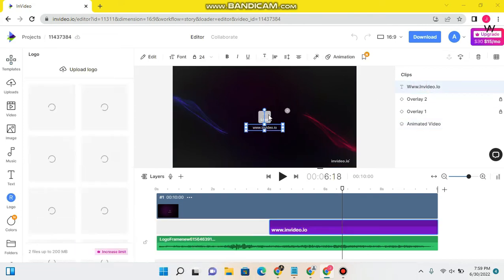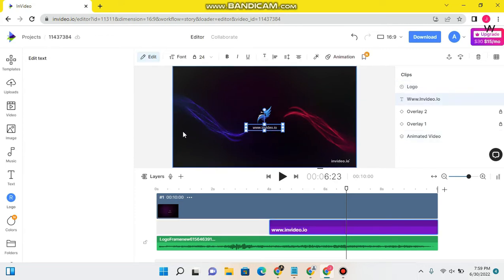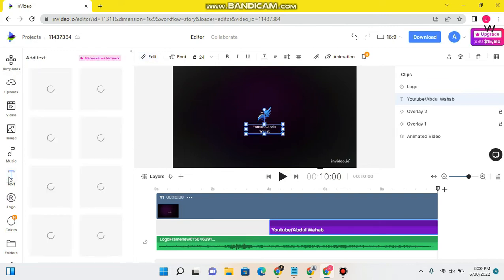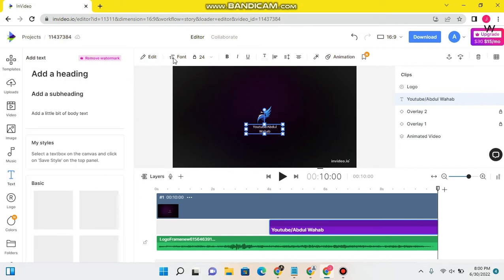InVideo | Create Stunning Videos with InVideo | Edit able Templates | Create your Own Quality Video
Hi Friend, In This video we are going to explore a very unique online video editor, video maker tool "InVideo". With the help of this we create stunning, beautiful and amazing videos like ad video, testimonial video, logo animation, text to video and many more. With the help of editable templates present in InVideo you can easily create your own video in under 10 Minutes with under just few clicks. You can easily make quality video with the help of InVideo for yourself and if you are a freelancer than this video is going  to be very very helpful to you. Just watch it complete.
We will discuss the following topics like:
1) Invdieo
2) Testimonial ad
3) Clients Reviews
4) Editable Templates
5) Logo Animation
6) Ad Videos
7) Stunning Videos
8) Text to Video
9) Custom Video
10) And Many More.